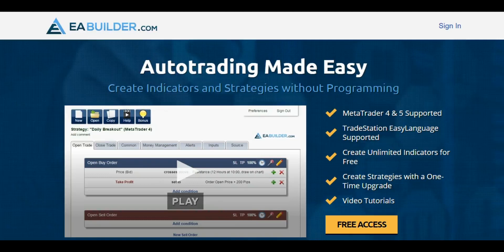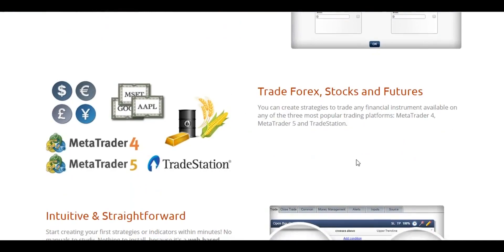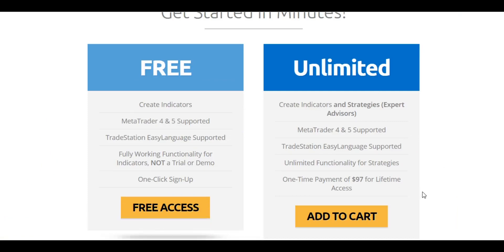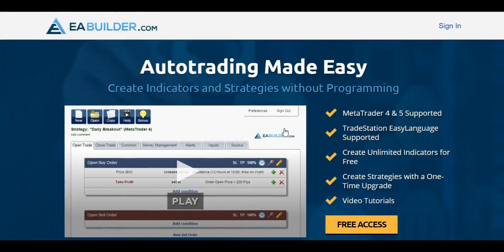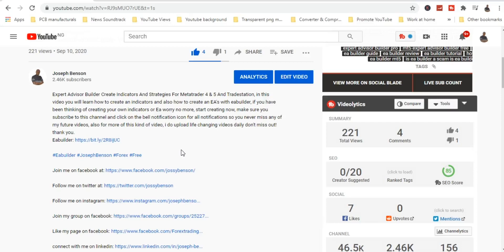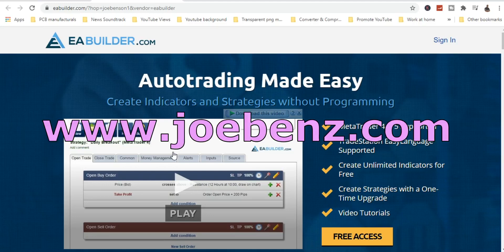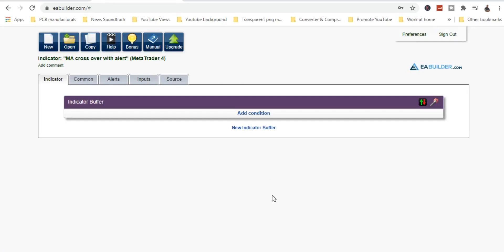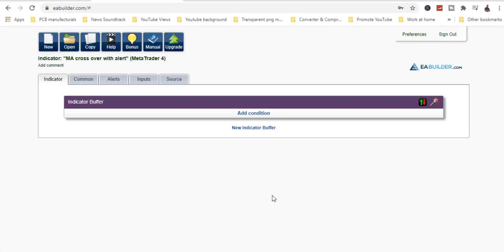How To Create MA Crossover Indicator With Alert - EA Builder Without Coding Part 1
In this video you will see how to use ea builder to create free trading indicator and EA, how to create MA crossover indicator with alert is really one of it kind! and if you have been wondering how to convert your trading skills and strategies into working indicators and robot then worry not watch this video to the very end, make sure you subscribe to this channel and click on the bell notification icon for all notifications then you never miss any of my future videos, also for more of this kind of video, I do upload life changing videos daily don't miss out! thank you.